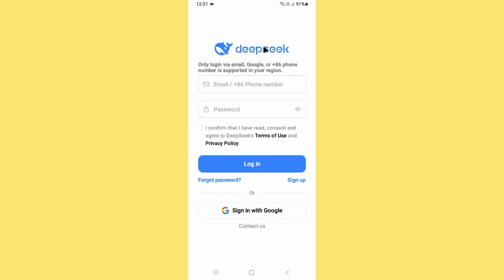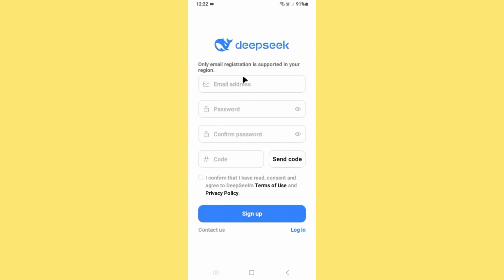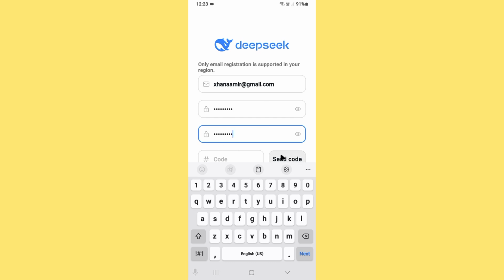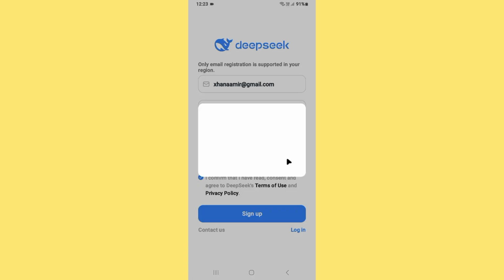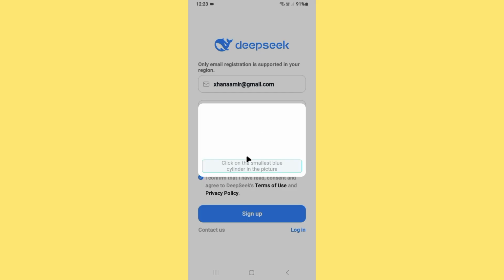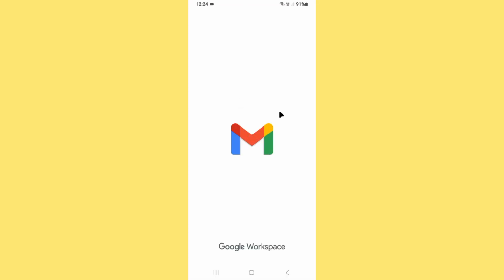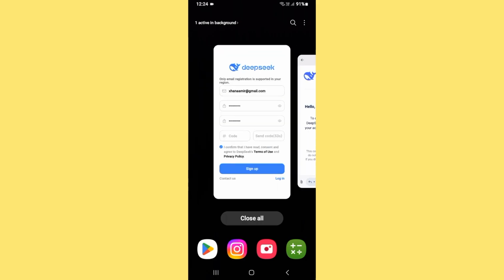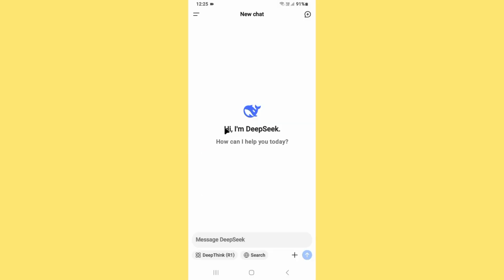How To Create Deepseek Account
In this Video I want to show you How To Create Deepseek Account